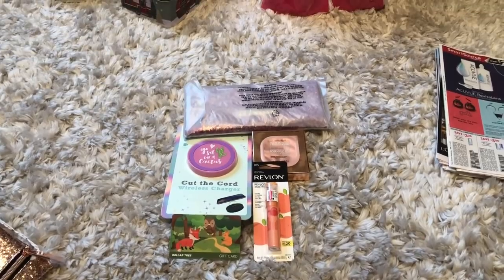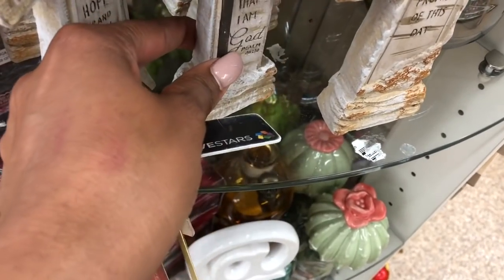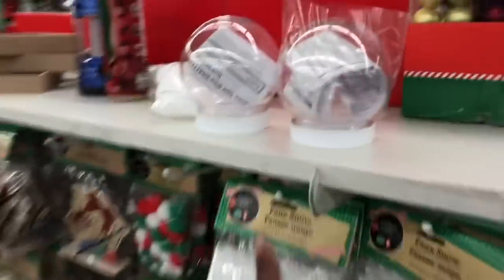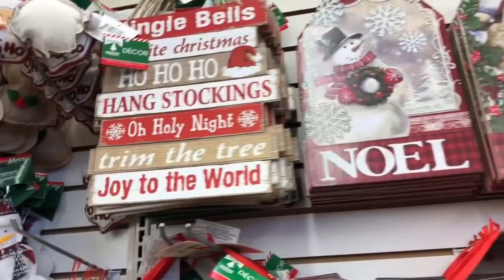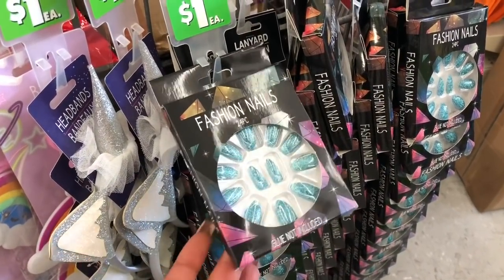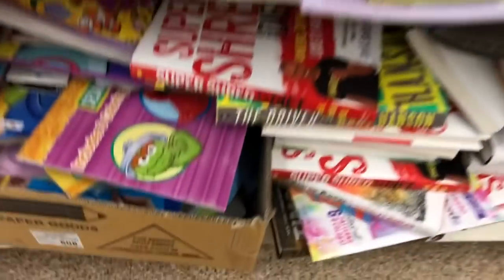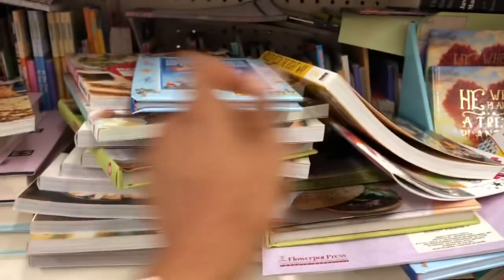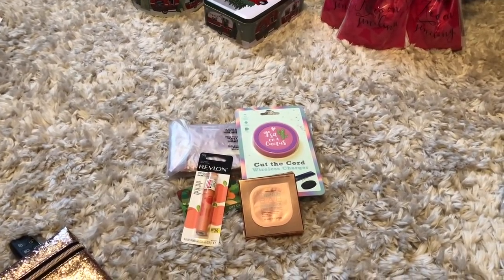SO MUCH NEW 😍COME WITH ME TO DOLLAR 🌳 GIFT CARD GIVEAWAY WINNER HAS BEEN ANNOUNCED!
THE GIFT CARD CARD WINNER HAS BEEN ANNOUNCED
Dollar Tree Come with me In store Walk-Through. NEW Name brand finds at Dollar Christmas decorations, candles, decor and more at Dollar Tree. Come with me to the Big Dollar Tree Walkthrough!  Dollar Tree Shop with me 10/19/19. Dollar Tree Haul 10/19/19. Come with me to Dollar Tree lots of amazing NEW Finds. Lets see what’s new at the Dollar Tree this week. Dollar Tree come with me sensational new finds. Name brand items at Dollar Tree. I know a lot of these items are going to sell out fast so be sure to stop by your Dollar Tree if you are looking for them!!! Don’t forget to check back for my Dollar Tree Haul.

All proceeds we help raise money for various charities and my nonprofit!

Contest Rules
Contest open to Everyone if under 18 we will require parents permission to mail
Comment let us know you what is our christmas theme this year? Do you have one let us know.
Contest Opens today 10/19/19 Winner will be announced on 10/26/19 on my Next Walkthrough, Community Tab and On my Instagram.
Winner has 3 days to claim their prize if the Winner does not claim their prize another winner will be chosen at random.

OTHER MUST WATCH VIDEOS:
COME WITH ME TO THE 99 CENTS ONLY STORE TONS OF AMAZING NAME BRAND NEW FINDS!
CVS EXTREME COUPON HAUL 38 ITEMS ONLY .32 CENTS EACH PLUS ENTER TO WIN GIVEAWAY TIME!